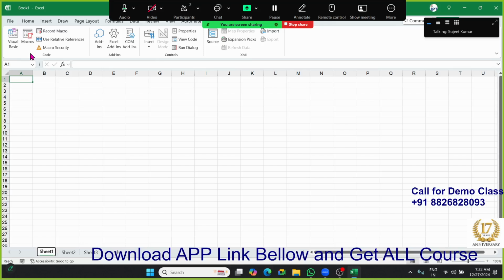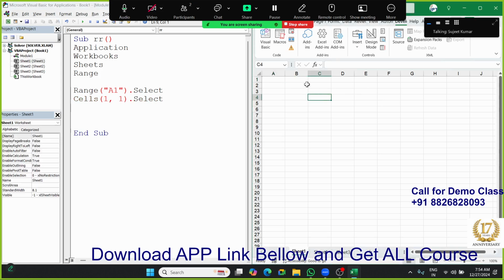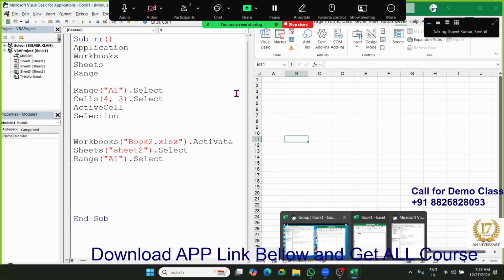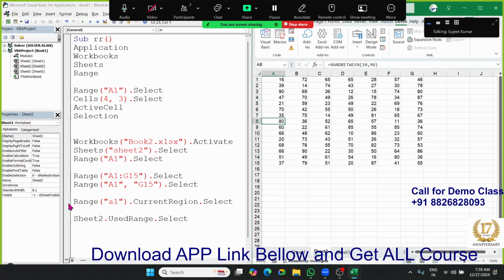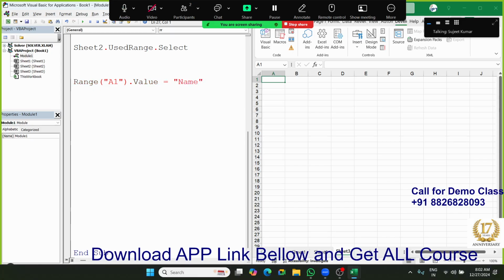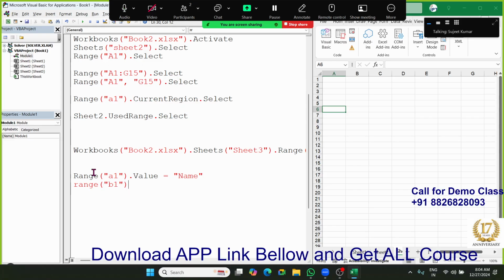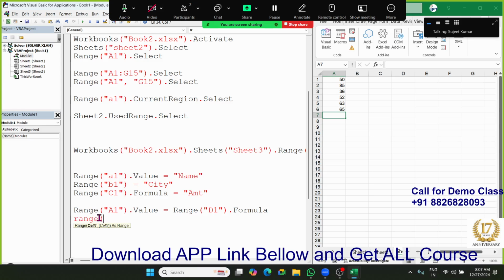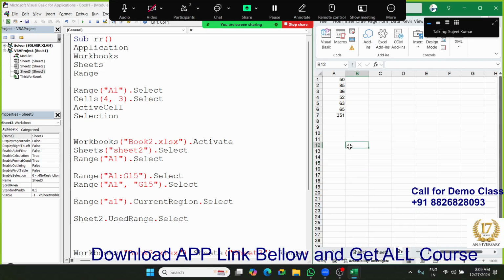VBA Tutorial - How can Select and Enter Data in Cell with VBA Macros